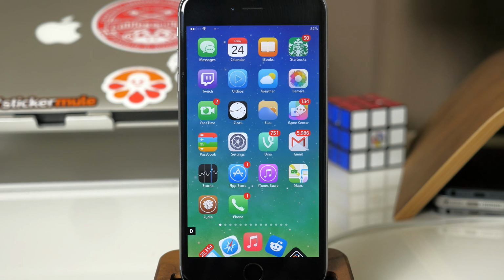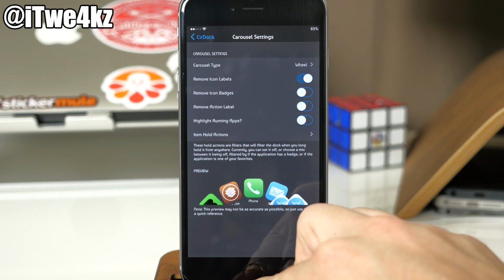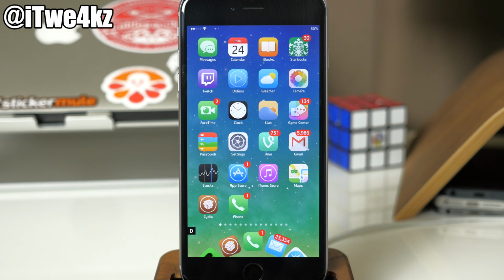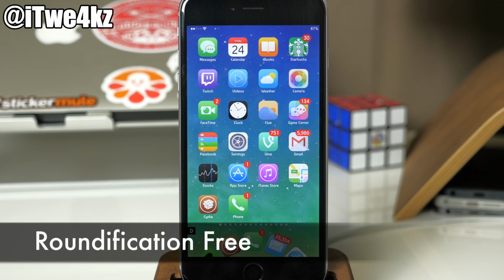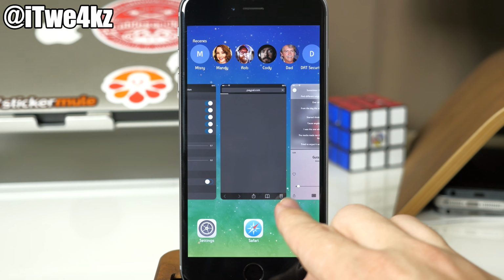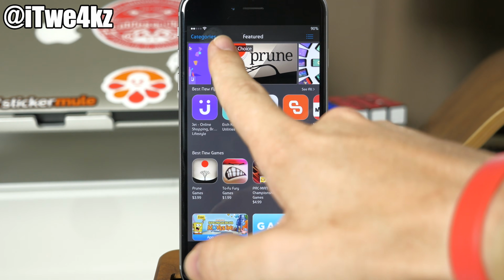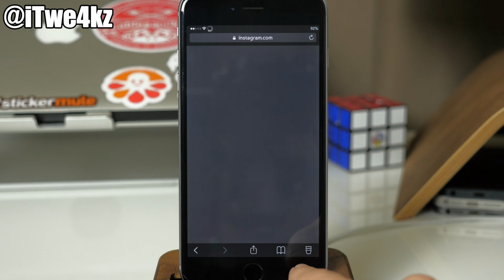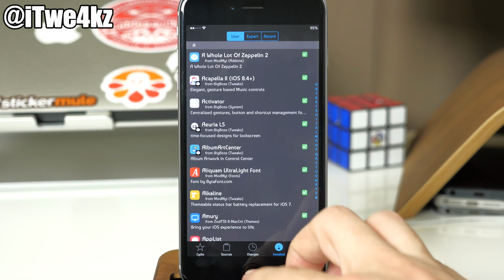NEW! Top 10 Best Cydia Tweaks iOS 8.4 & iOS 8.3! iPhone, iPad, iPod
NEW! Top 10 Best Cydia Tweaks iOS 8.4 & iOS 8.3!

Twe4kz & Themes for iOS 8

How to Jailbreak your Device

BE SOCIAL WITH ME!

Twe4kz
**IF YOU DON'T WATCH THE VIDEO AND JUST LOOK AT THIS LIST PLEASE CONSIDER HITTING THE LIKE BUTTON AT LEAST :) THX YOU ROCK!**

Cirdock - $1.50
ControlPane - $0.99
DockBar - $0.99
LyricForMusic - Free
Roundification - Free
Weatherpeek - $1.99
SlimBars - Free
Asphalia 2 - $1.99
SafariSwiper - Free
SwipeAway - Free